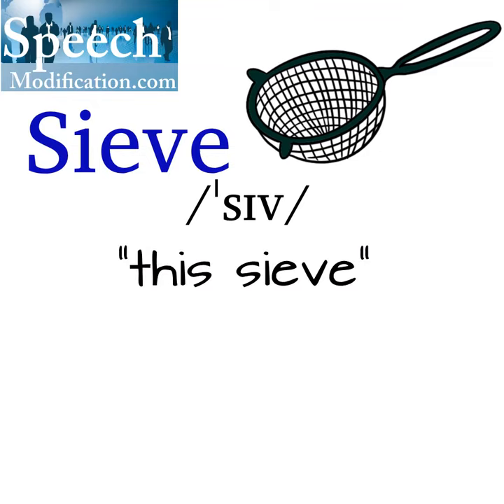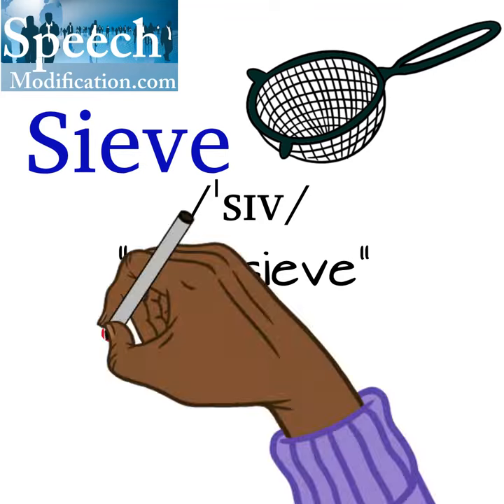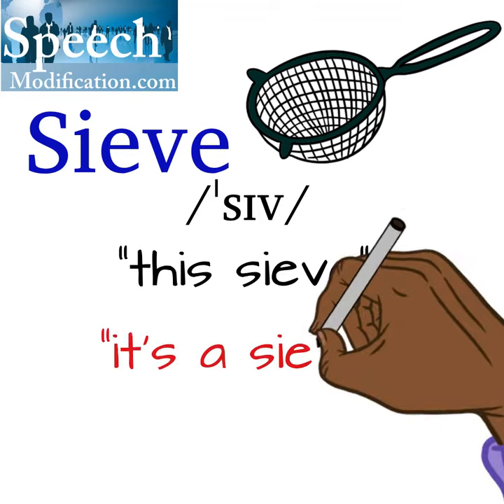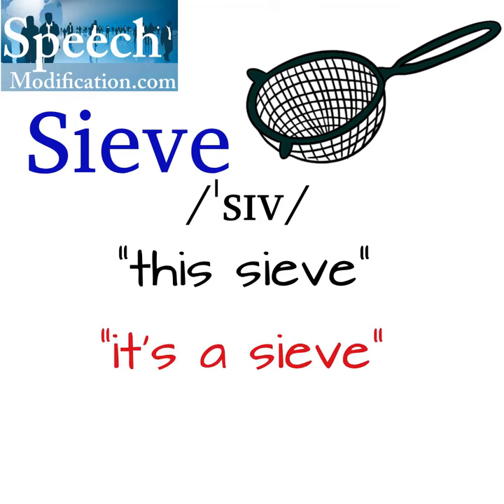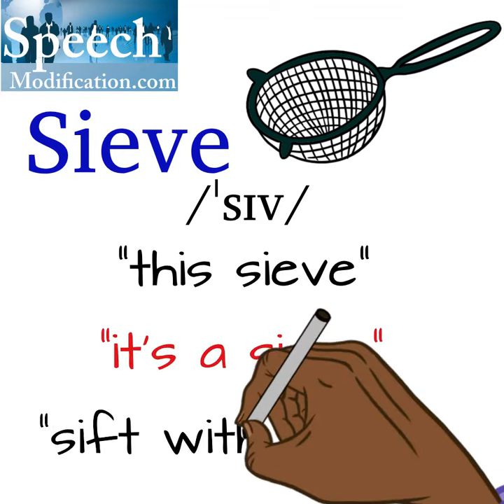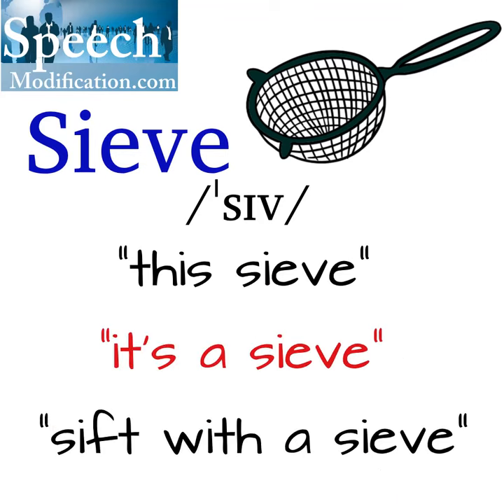How to Pronounce Sieve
SMART American Accent Training with SpeechModification.com.